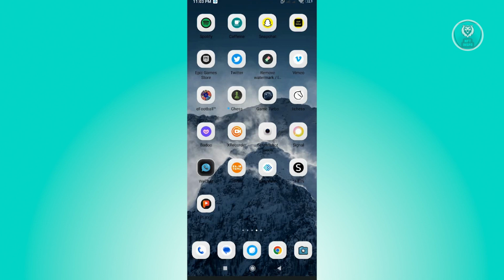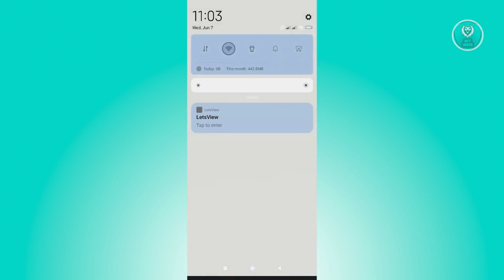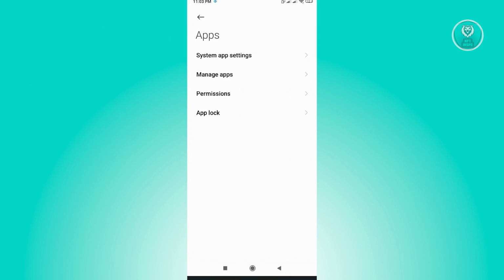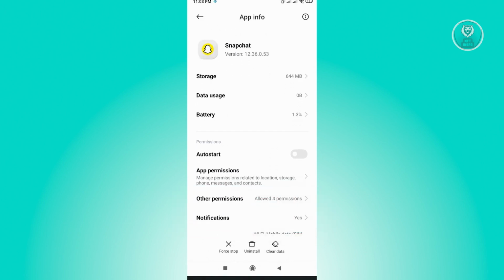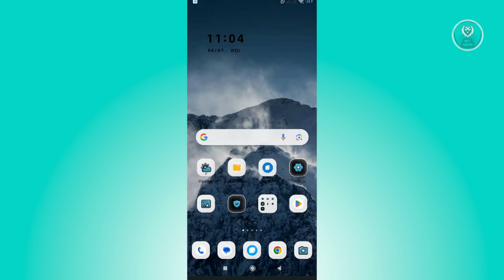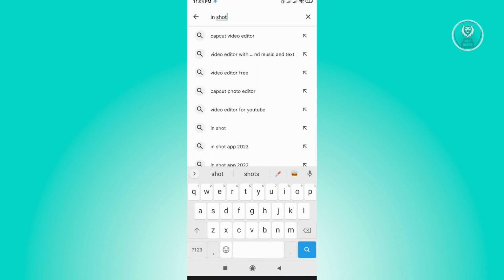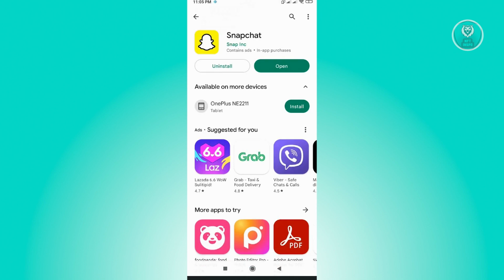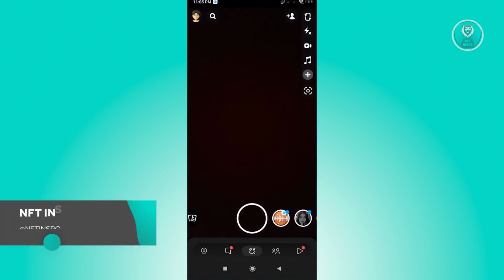How To Fix Snapchat Support Code SS06 (2025)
If you want to be able to fix snapchat support code ss06 then this video will be perfect for you!